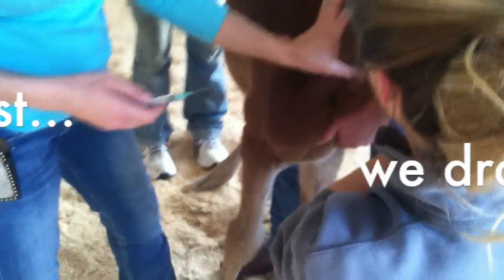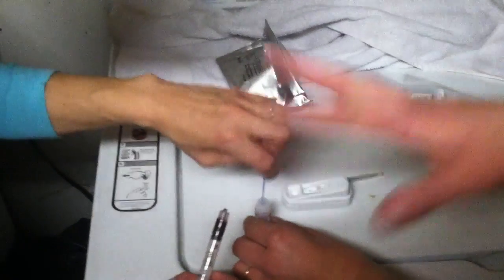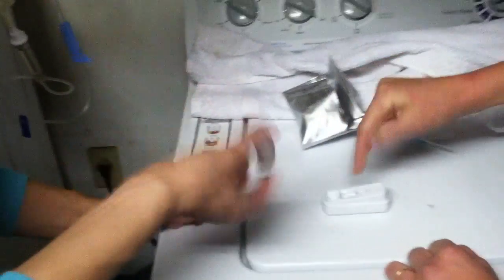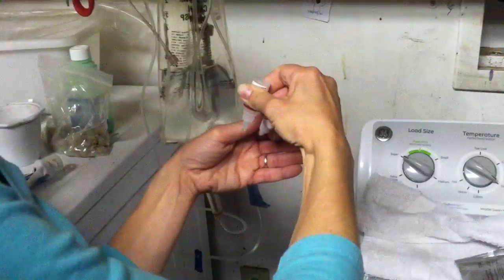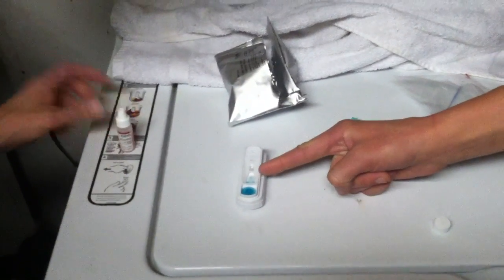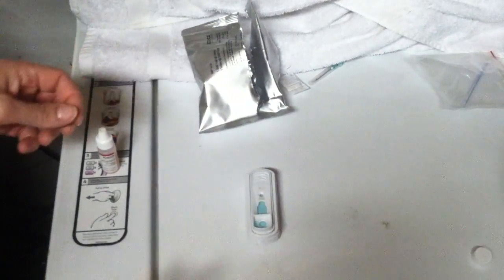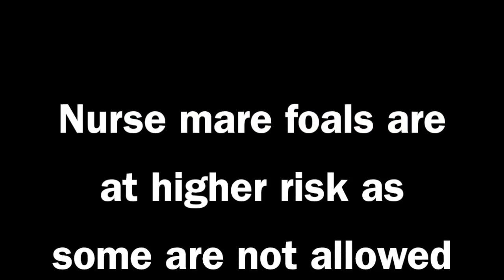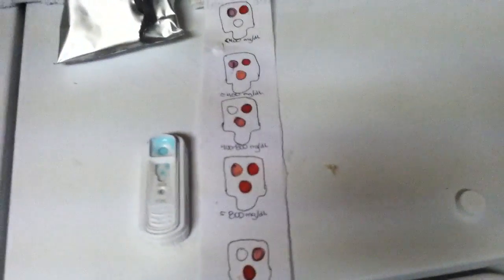How a snap test is done to ensure foal received colostrum.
Did you know that when a foal is born it has no antibodies to fight infection? Human babies get antibodies through the placenta. Horse babies don't.

A foal must nurse to receive antibodies and there is a short time frame in which it must be done.

The mare produces colostrum once during pregnancy; just before she foals. Colostrum is thick and contains immunoglobulins that were concentrated from the mares bloodstream. Within 24 hours of giving birth the milk will change to white.

The foal can only absorb the immunoglobulins from the milk within the first 24 hours. By the end of the 24 hours the foals digestive tract has changed and can no longer absorb colostrum.

While I was visiting Last Chance Corral one of the foals was lethargic and the staff was concerned he may not have received the much needed colostrum. To test the level of antibodies in his blood a snap test is performed. They asked me if I had ever done one.

I don't like blood.

I had not done a snap test but I do like learning. I can draw blood and do many things to keep my horses safe and healthy...I don't like blood. As evidence of how crummy this foal is feeling watch how quietly he stands before, during and after I draw the blood.

Thankfully this little guy had received what he needed. Unfortunately the foal in this photo taken at OSU vet hospital had not. She can be seen here receiving an emergency blood plasma transfusion.